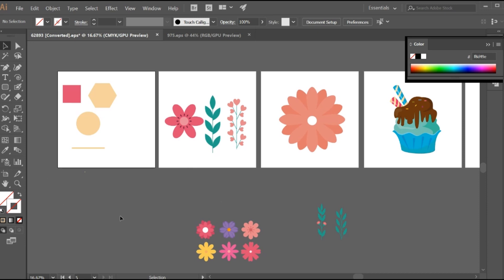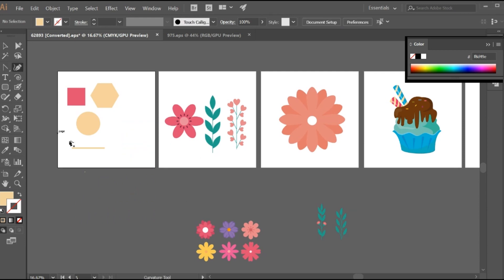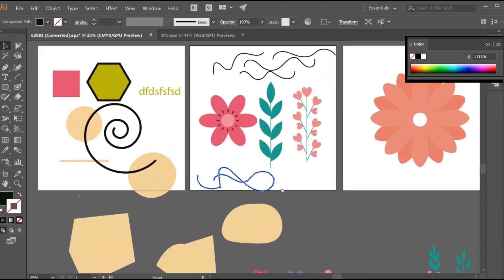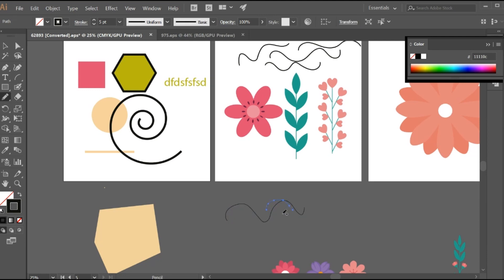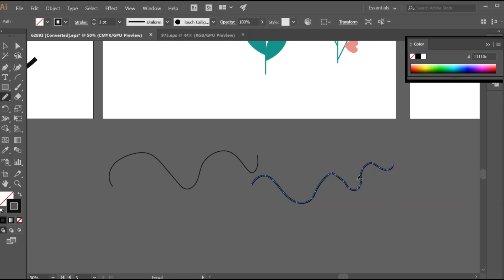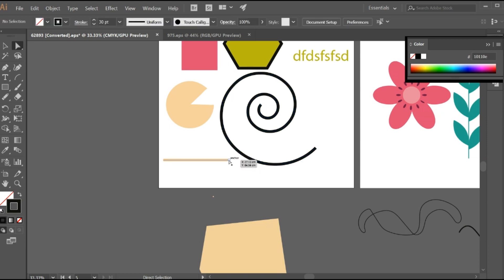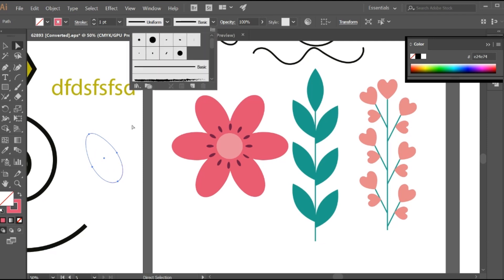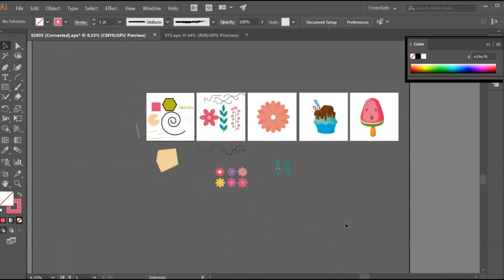Adobe Illustrator for Beginners | FREE COURSE | LEARN DRAWING TOOLS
Hello Everyone,

In this video, you can learn how to use Adobe Illustrator for beginners in this free course. Start by mastering the Illustrator basics of drawing, and then learn to create effects, patterns, and more which we will learn in the upcoming videos. This free Adobe Illustrator course is aimed at helping beginners learn how to use Adobe Illustrator easily and quickly. You don’t need any previous knowledge of the software, and you don’t need design or illustration skills. We’ll start right at the beginning and work our way through each topic step by step. If you’ve never opened Illustrator before—or maybe you’ve opened it and struggled—this course is for you! By the end of this series, you'll know how to draw in Adobe Illustrator using the tools in the toolbar, how to make a pattern in Illustrator, and so much more.

You guys can write to me in the email mentioned above.
I would love to hear from you guys and feel free to give suggestions or requests for the videos you want me to make in future.

Cheers!